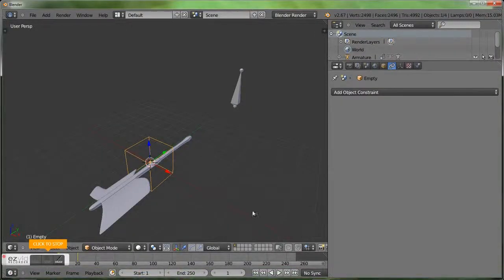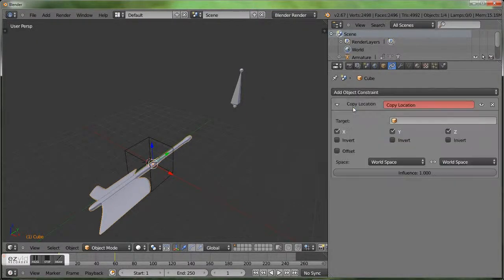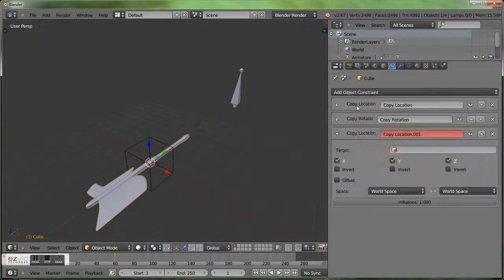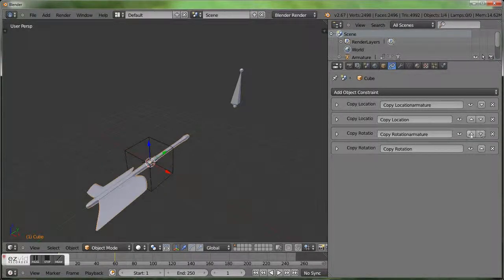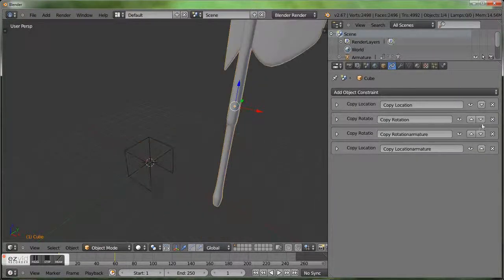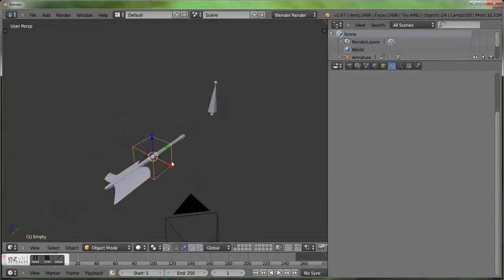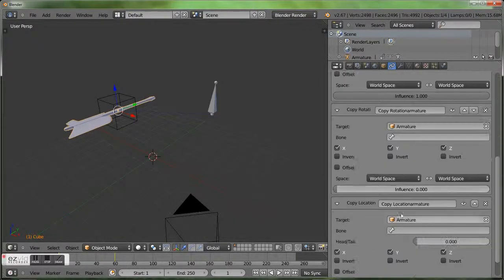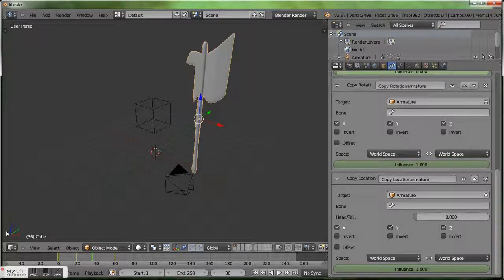Blender Constraints Demo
Demo for making Blender constraints